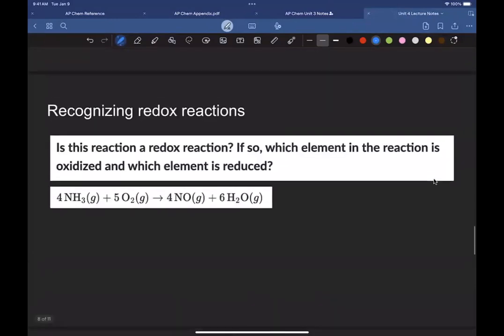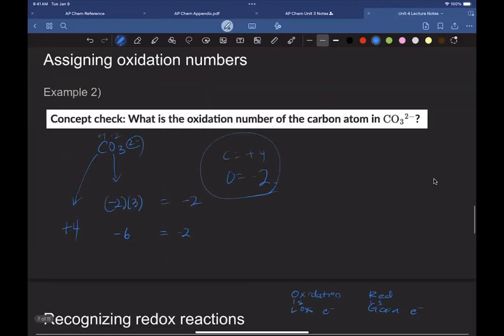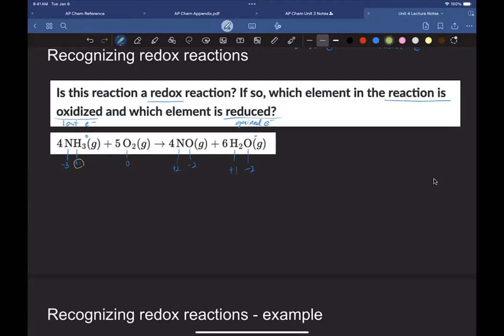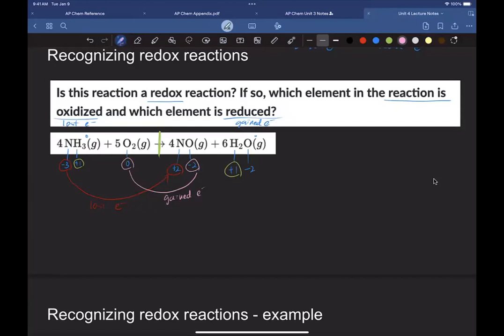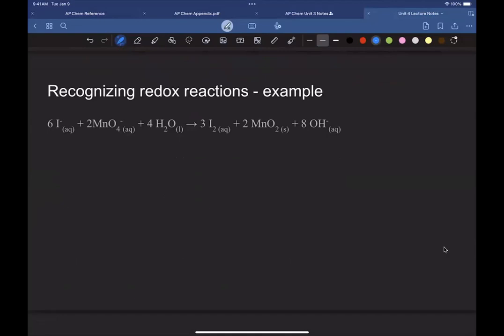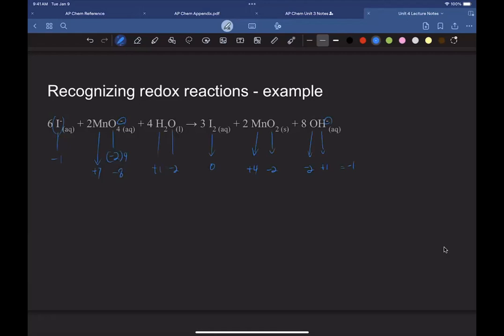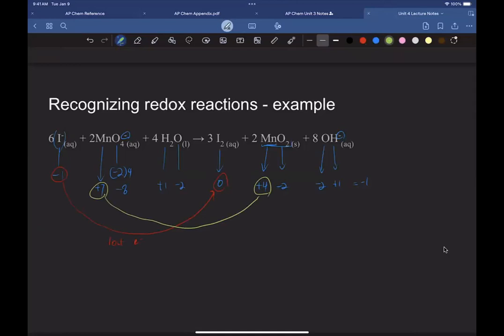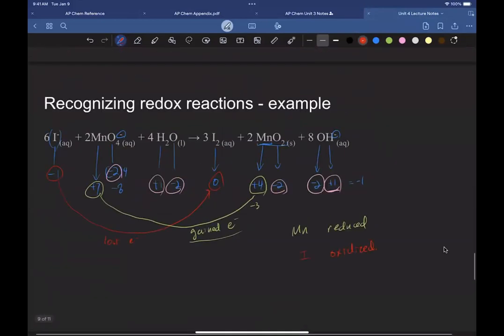4.9.2 Identifying reduced and oxidized elements in redox reactions